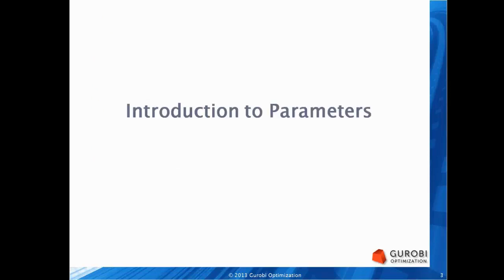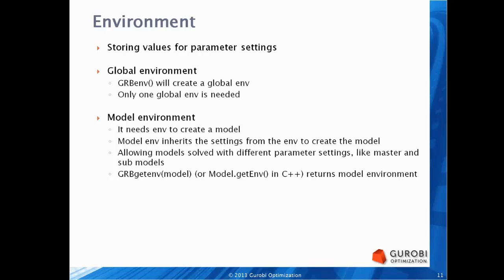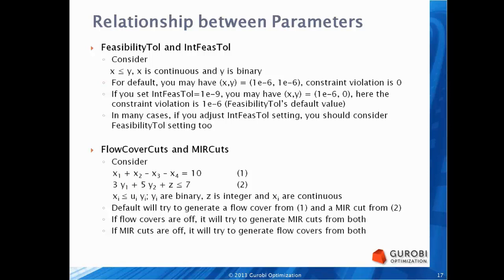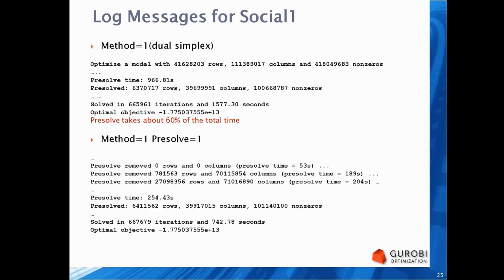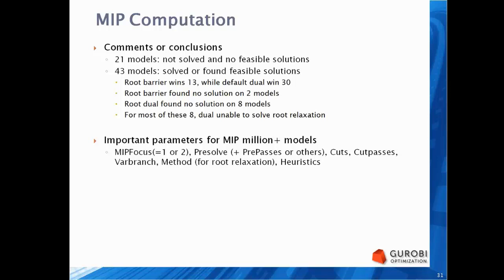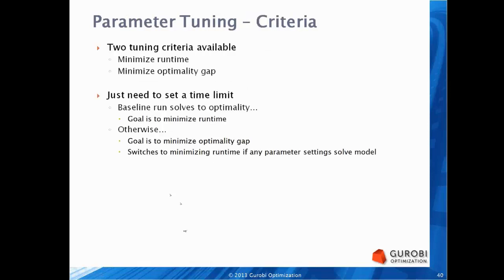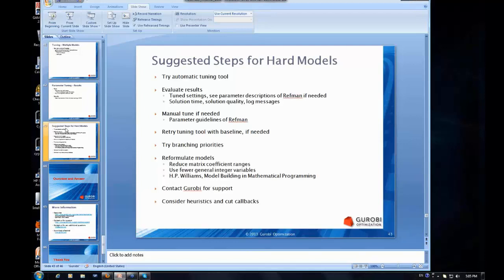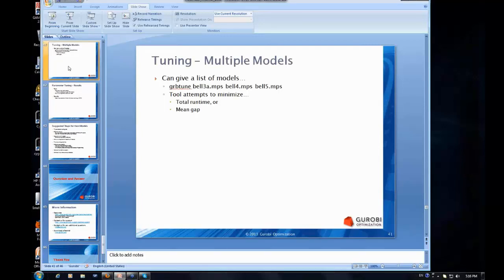Find better optimization solutions in less time through effective parameter setting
In this one hour webinar, given by Gurobi CTO and Co-founder, Dr. Zonghao Gu, we'll be talking about parameters for Gurobi optimizers and discussing how to find good parameter settings that improve performance and robustness to solve hard optimization problems.

This presentation will cover:

1. An introduction to parameters and parameter types, and a discussion of how parameter changes can affect robustness, performance and accuracy.

2. A short overview of how the Reference Manual is set up with regard to parameters and how to get the most out of it.

3. A discussion of how parameters interact with each other.

4. An overview of the more important common parameters, the algorithms behind them, and how they can impact model performance.

5. How to use log messages to identify opportunities to tune parameters.

6. An overview of our automatic parameter tuning tool, how to get the most from it, and what it can and can't tell you.